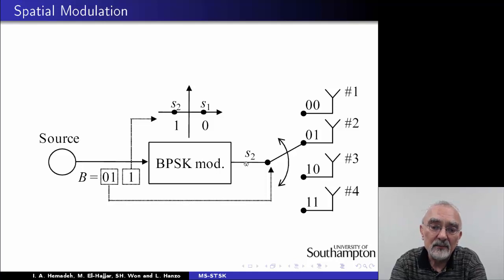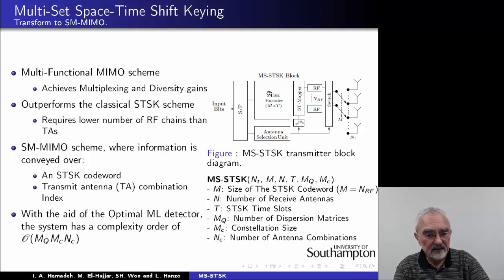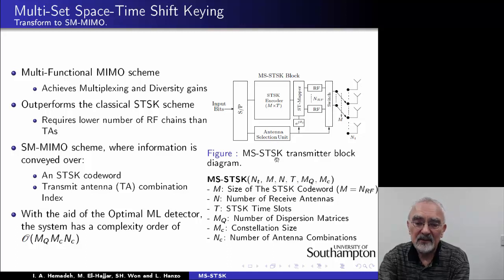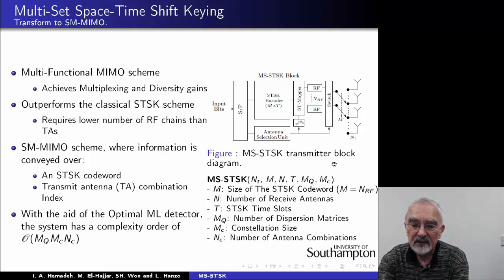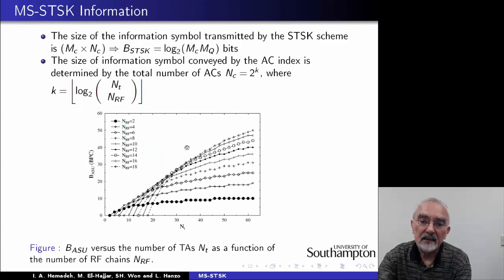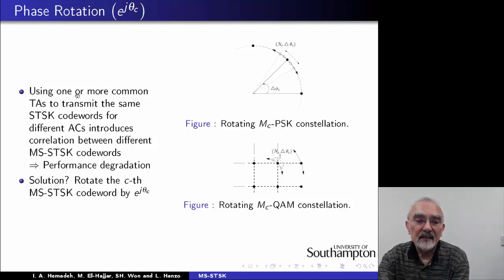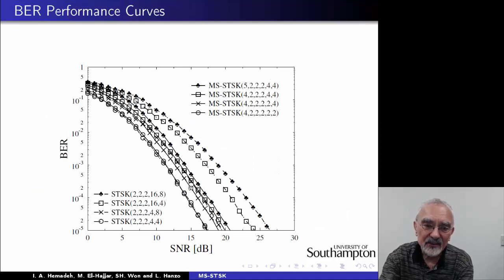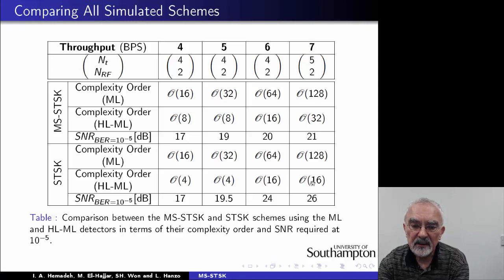MIMO Transceivers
Multi-set space-time shift-keying with reduced detection complexity.